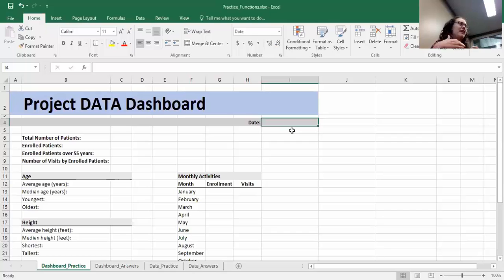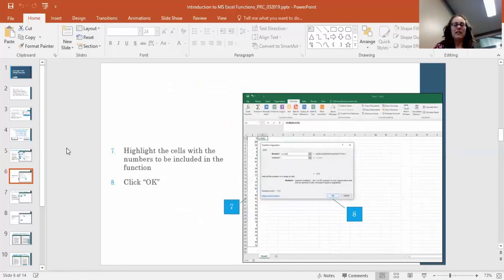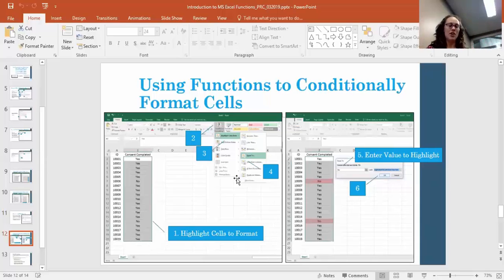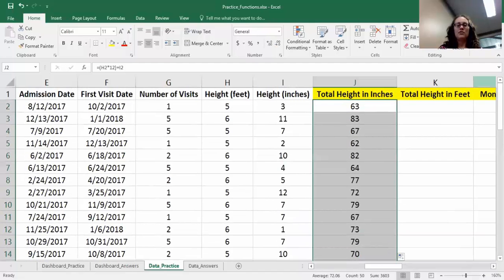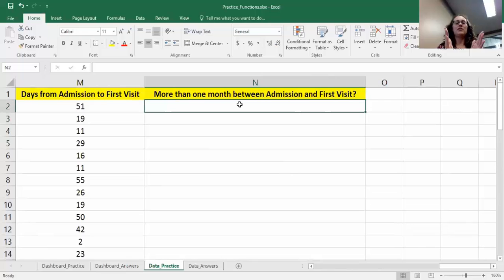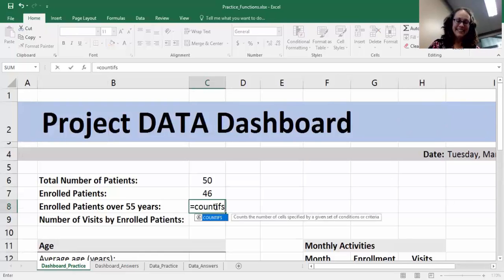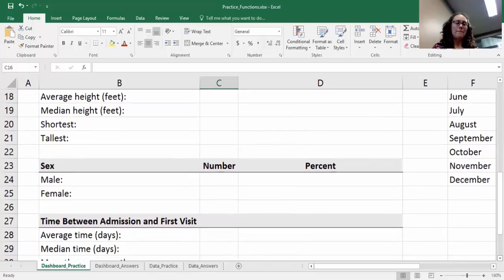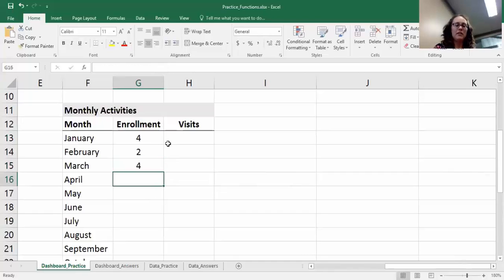Introduction to Excel Functions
Jessica Reno, a senior statistician with the University of New Mexico Health Sciences Center, introduces Microsoft Excel functions to make calculations, including making many similar calculations at once, and using conditional formatting to highlight important information.

This presentation is provided by the University of New Mexico Prevention Research Center (UNM PRC) which is supported by Cooperative Agreement Number U48DP005034 from the Centers for Disease Control and Prevention (CDC) Prevention Research Centers Program. The findings and conclusions in this presentation are those of the author(s) and do not necessarily represent the official position of the Centers for Disease Control and Prevention or the UNM PRC.